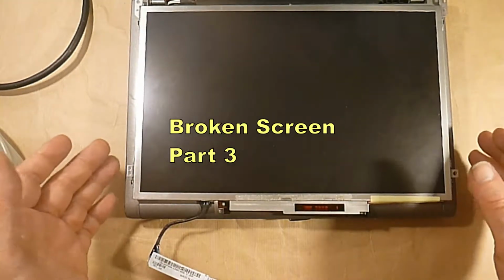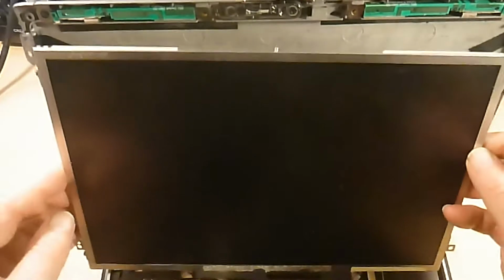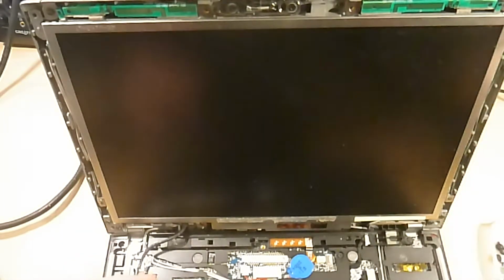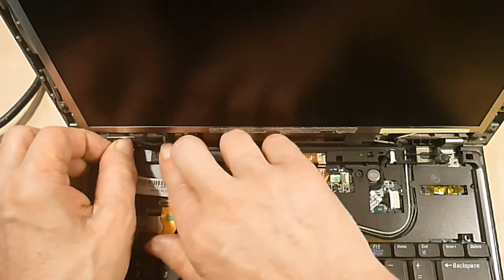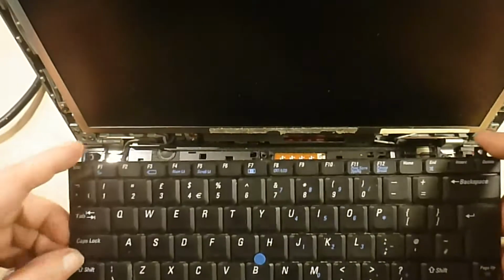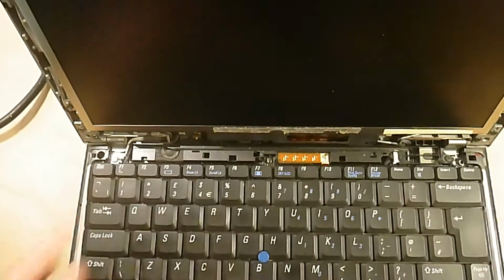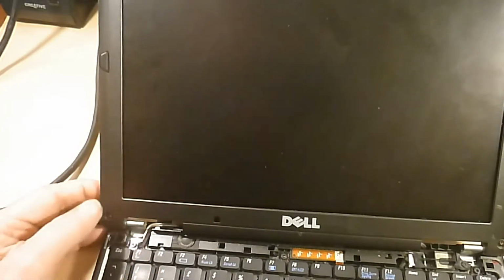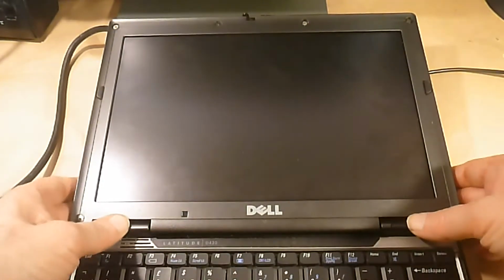Broken Screen Part 3 Reassembly and Testing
Third and final part of the broken screen series.  Reassembly and testing.  Will it work ?